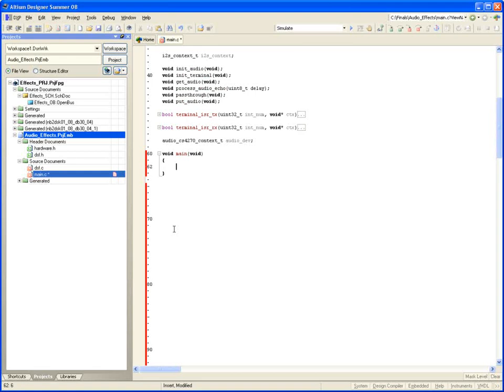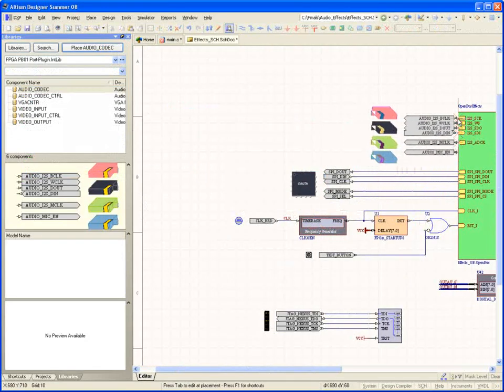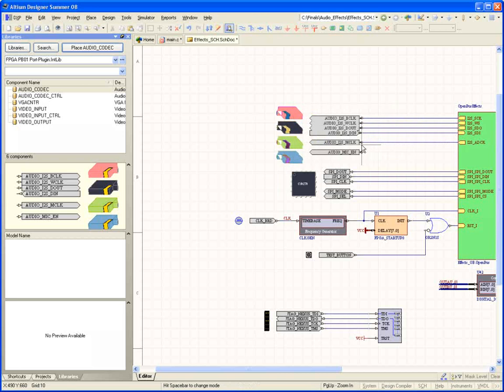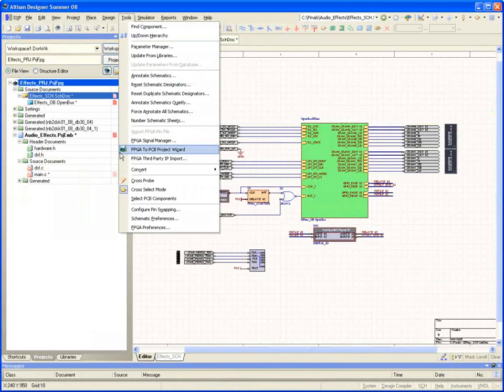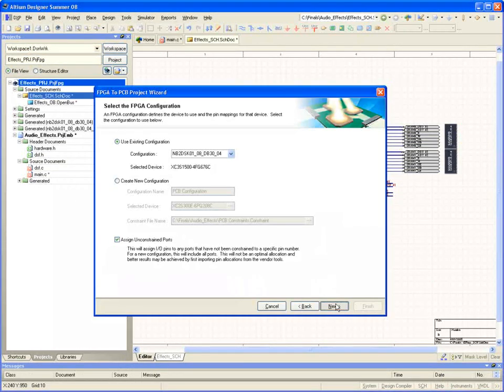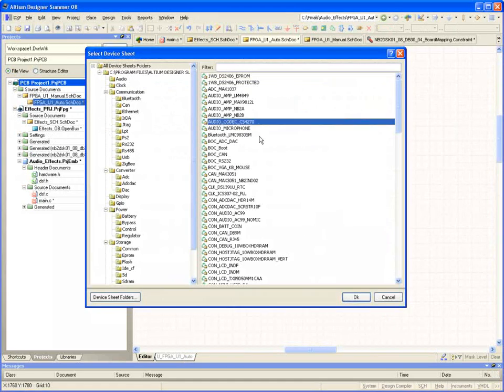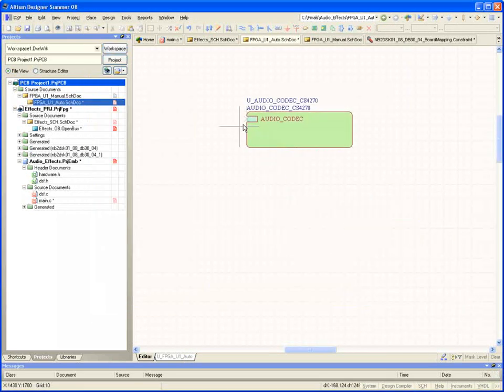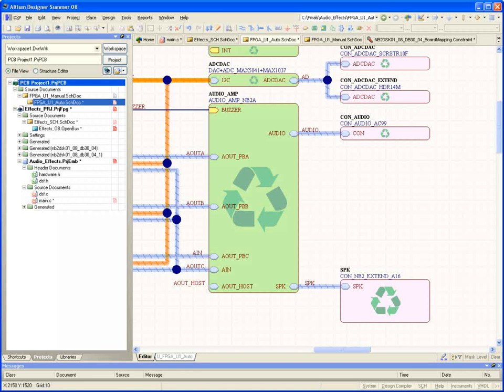19 - Altium Designer, soft design 01